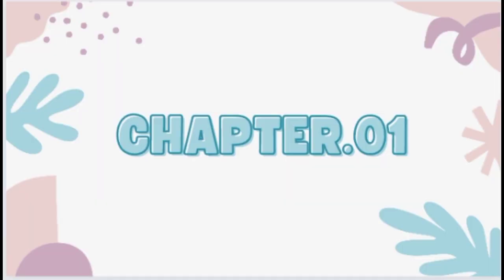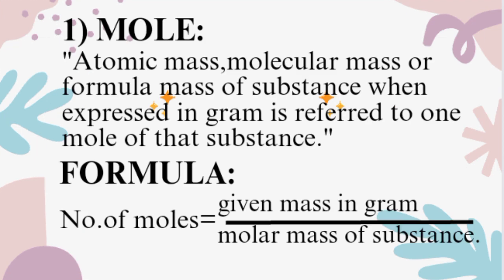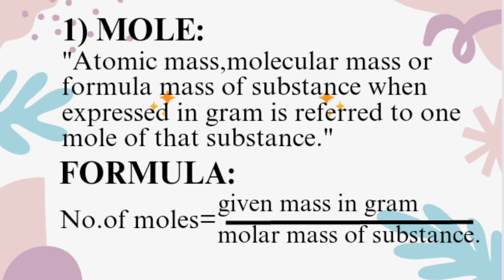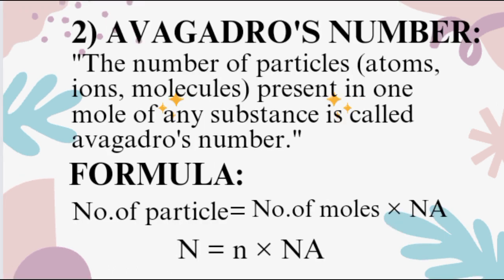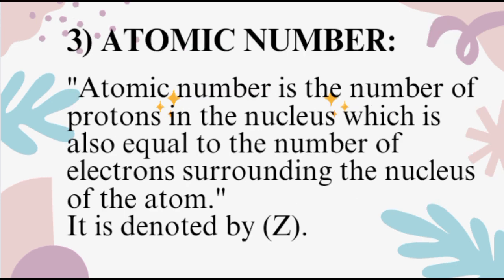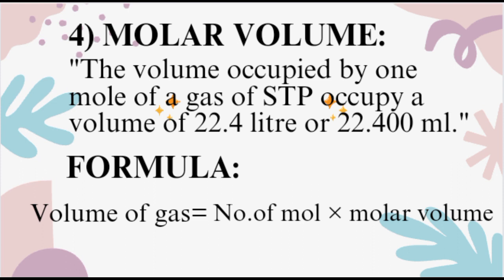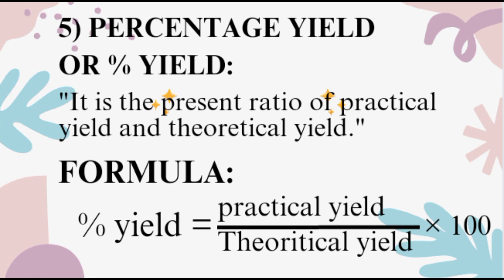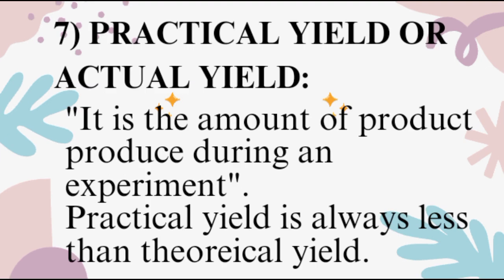Chapter No. 01 Stoichiometry || all definitions || 1st year ___ Chemistry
First I discussed my skills:
*)intermediate student.
*)English language course.
*)Ms word Ms excel course.
*)Art and craft is my hobby.
About my videos:
*)The videos which I share Is 100%authentic.
*)The material which I share is 100% right.
*)If there is any mistake in my content so kindly acknowledge me.
*)Which topic video you want so kindly comment me.